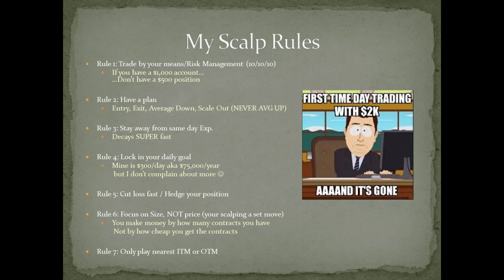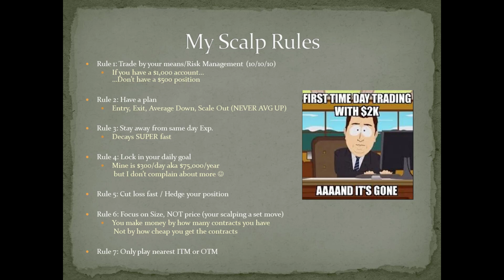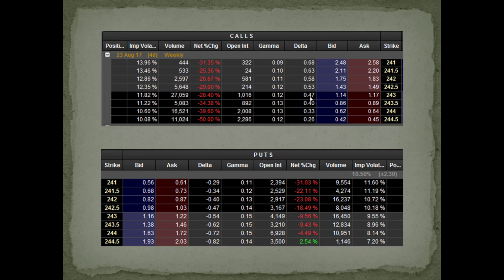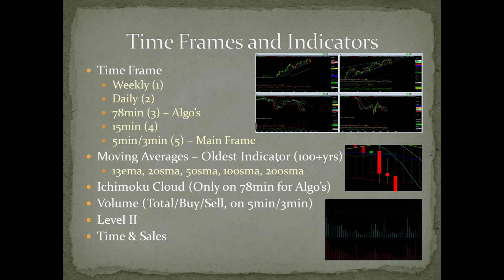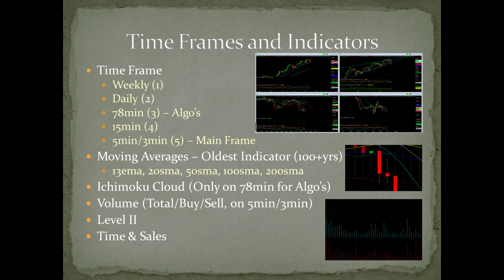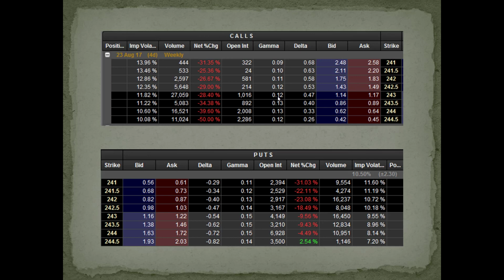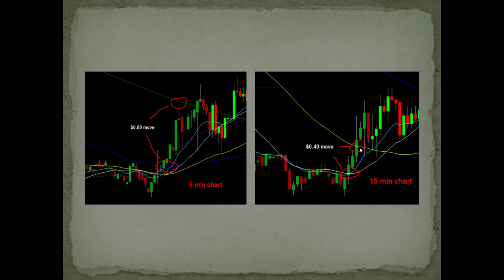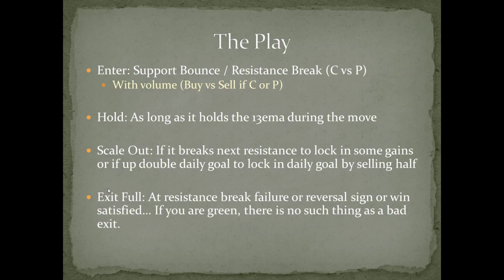Option Scalping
Video By: Chris
Overview of my personal trading rules, how greeks affect your scalp, timeframes and indicators, picking the proper contract, when to enter/exit.
NFTC is a 100% FREE Educational Trading Community. We cover all aspects of the market. We strive in connecting all levels of experience so everyone grows. We provide Classes, Books, Scanners, Custom Indicators and much more.